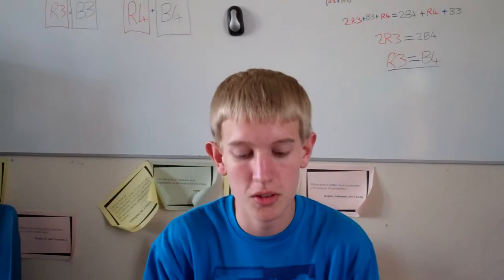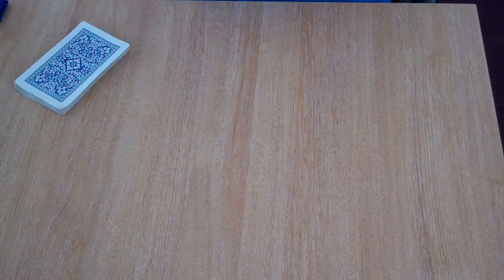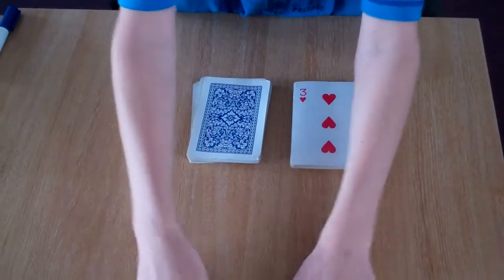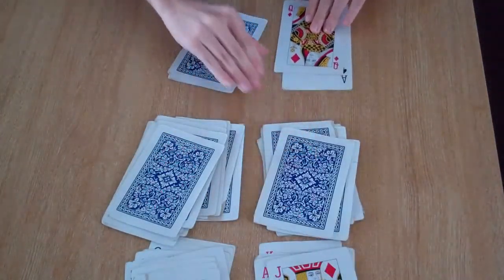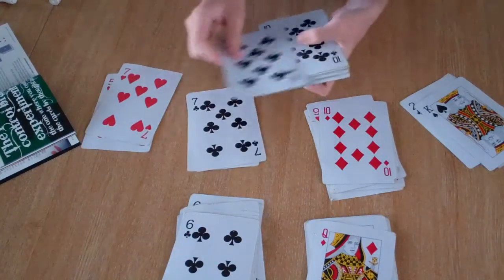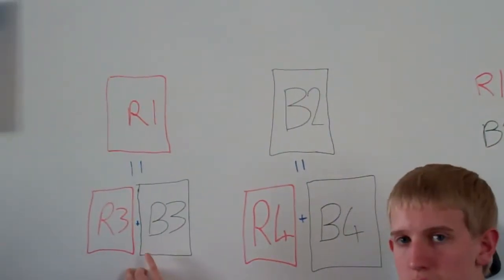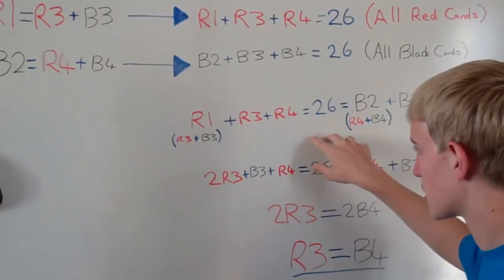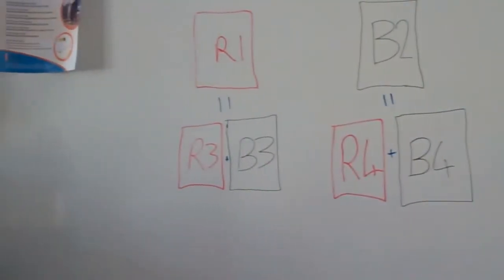The Remote Control Brain Experiment Card Trick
Mathematical Card Trick with Mathematical Explaination made at the University of Plymouth